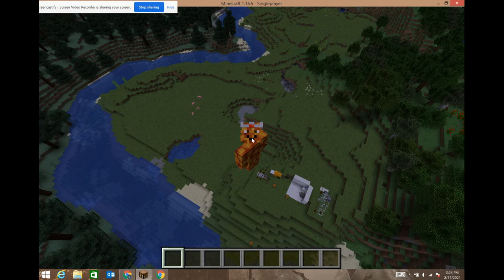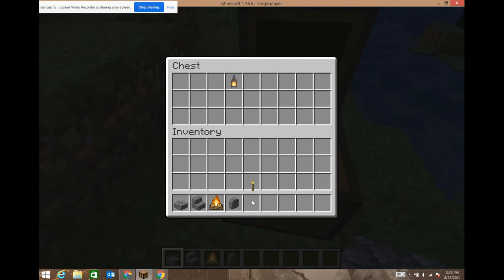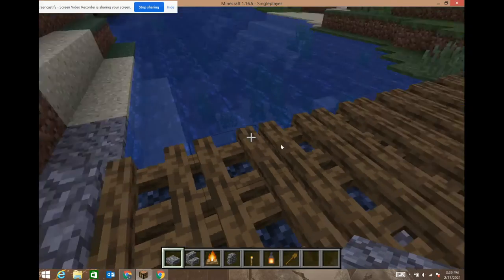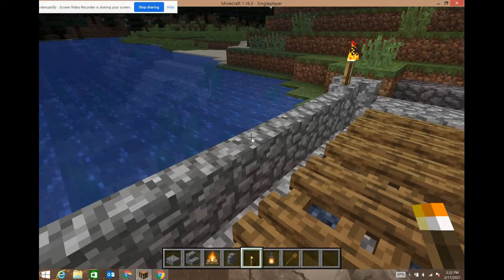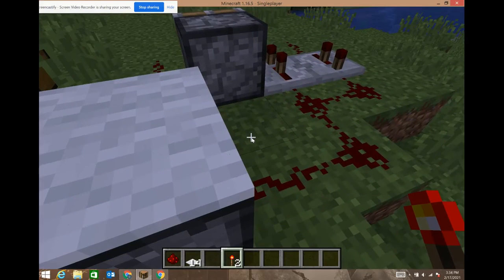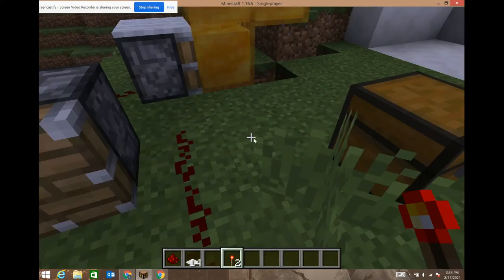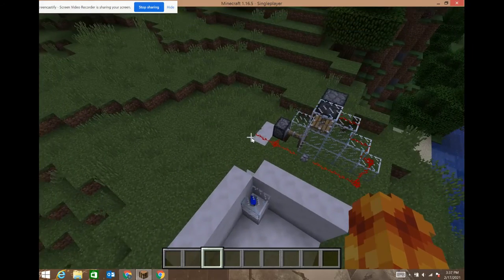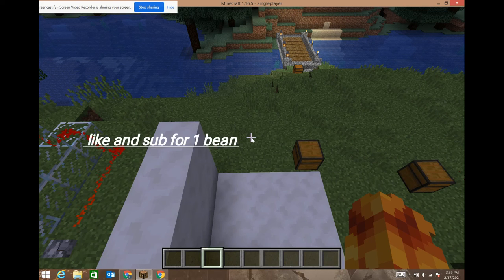how to build.....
Today I will be building a bridge, carpet duplicator, and a parrot enclosure.